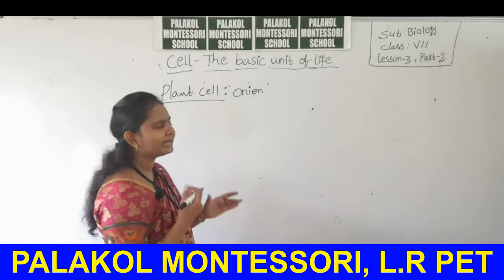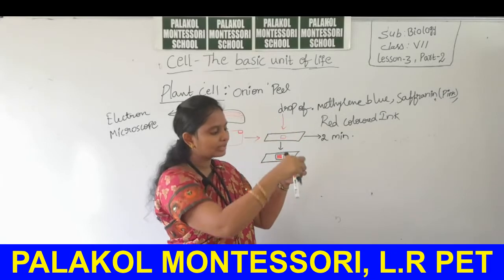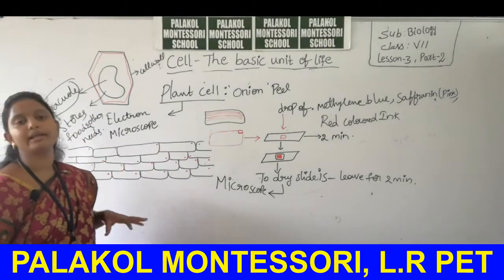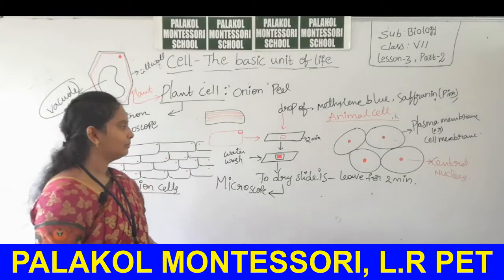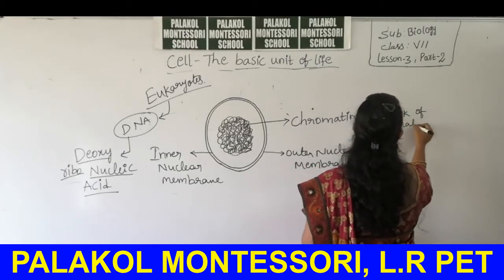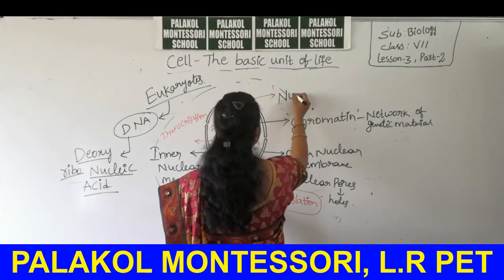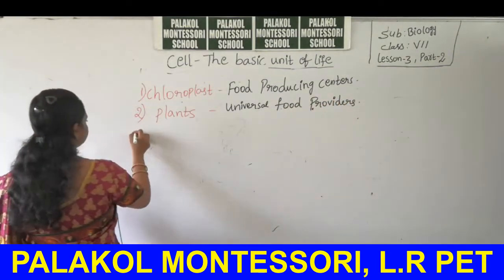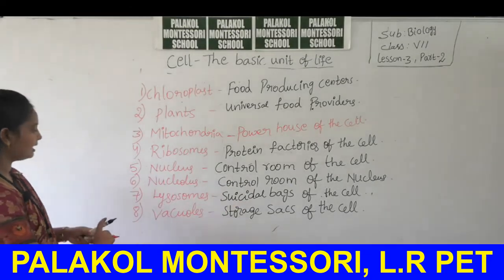VIII CLASS BIOLOGY CELL THE BASIC UNIT OF LIFE PART II